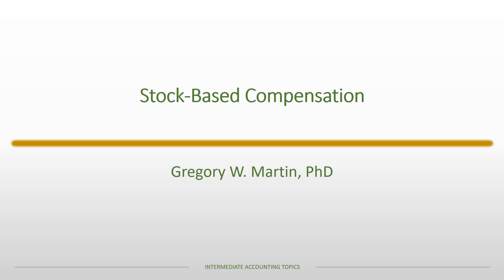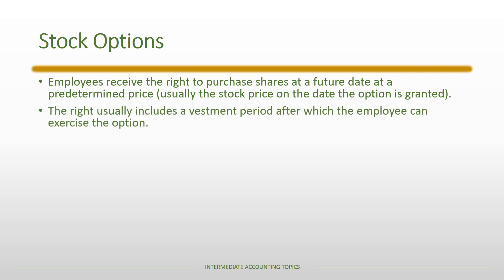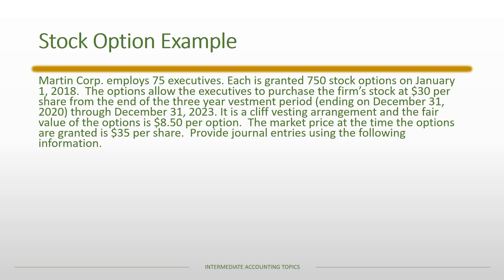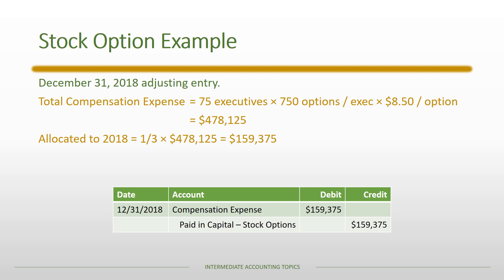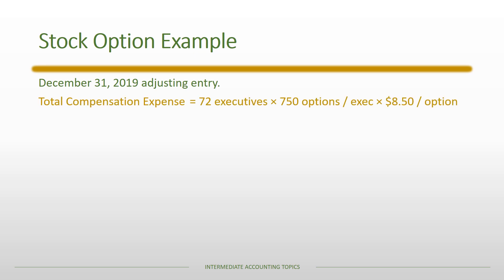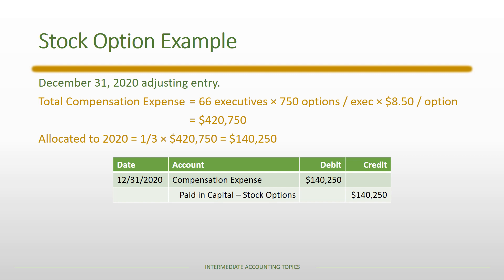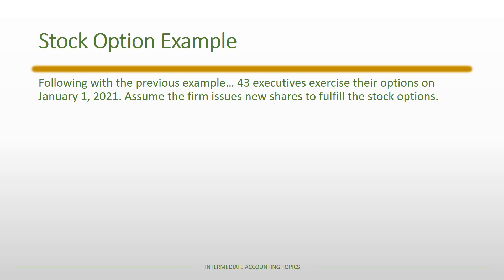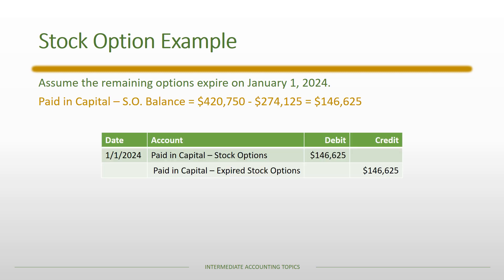Stock Based Compensation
This lecture discusses stock option accounting using the fair value method.